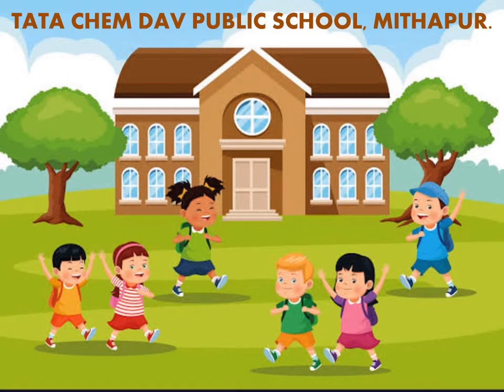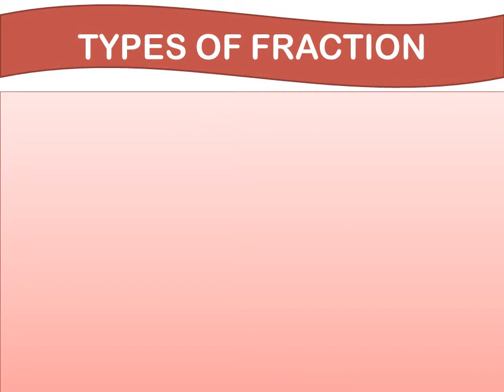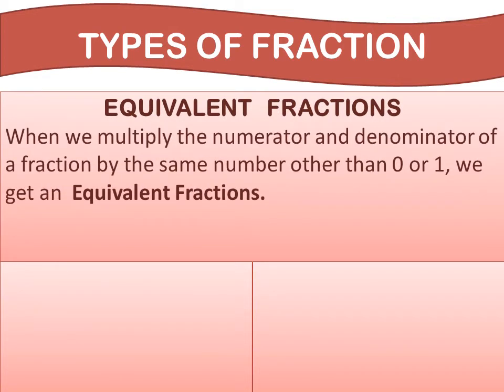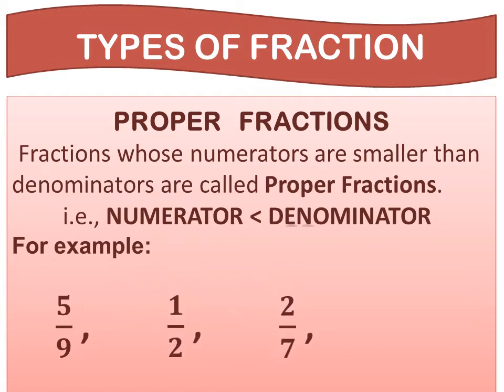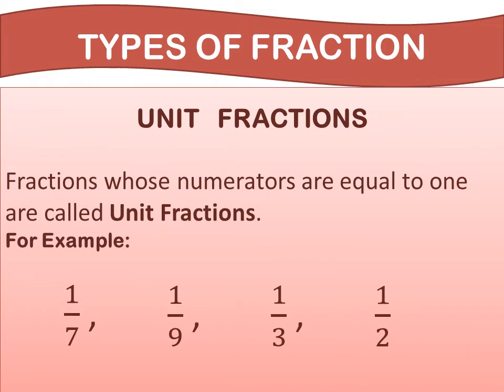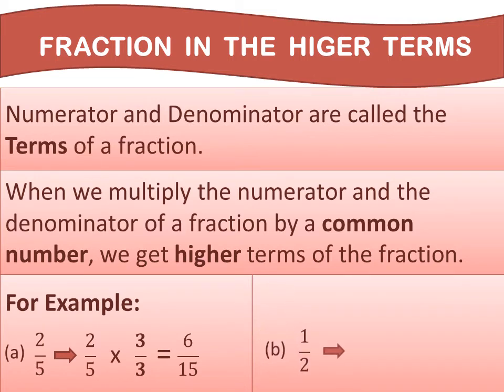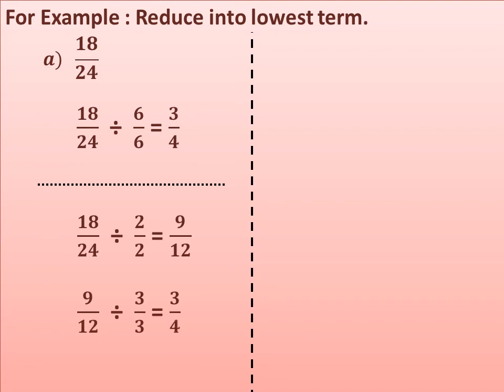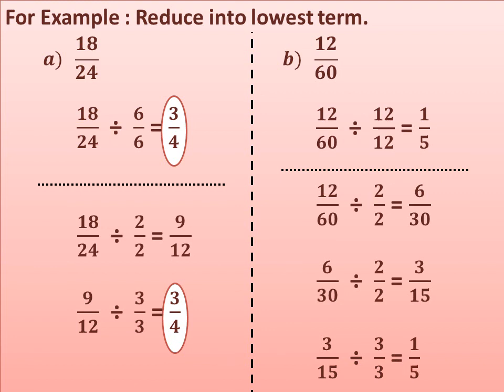Ls-4, Types of Fraction and Fraction in Lowest Term(Part-1) By Mrs. Kavita Modi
Standard: V
Subject: Mathematics
Chapter: Fractional Numbers(Part-1)
Topic: WK-1,Types of Fraction and Fraction in Lowest Term
Teacher: Mrs. Kavita Modi